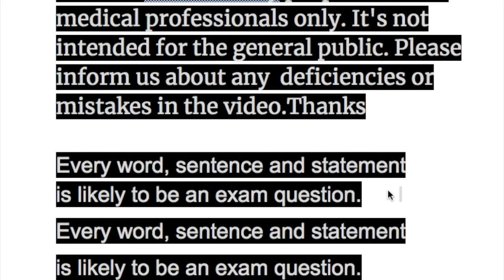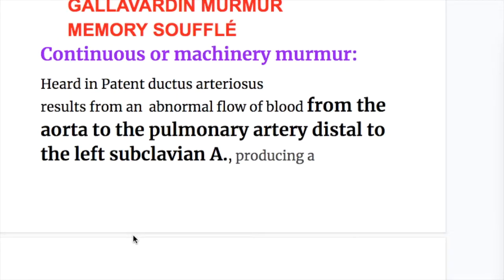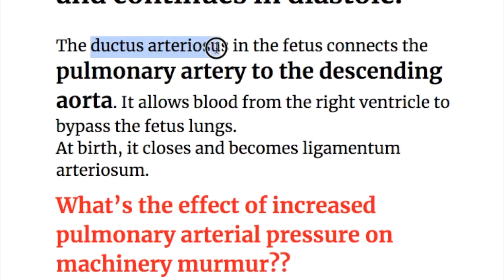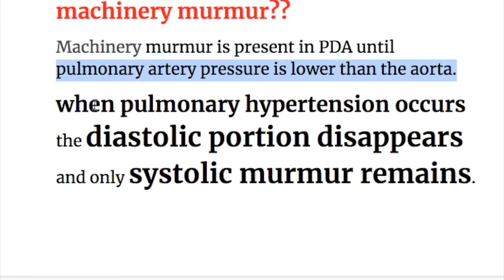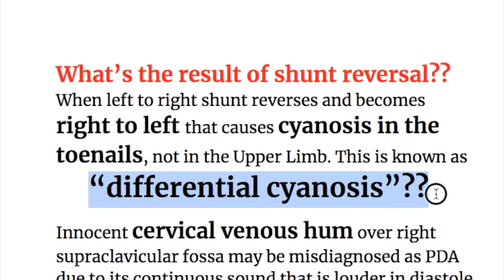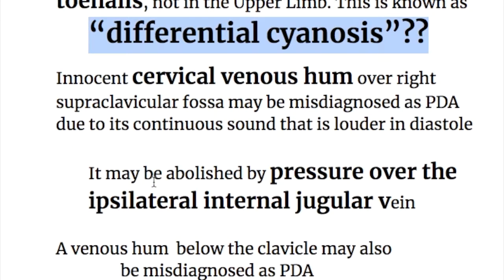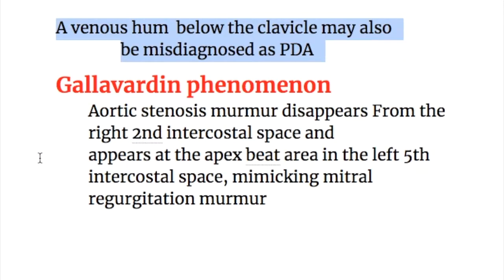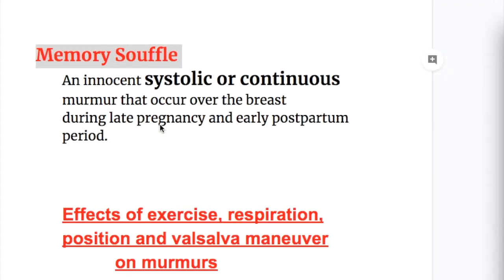MACHINERY MURMUR, GALLAVARDIN MURMUR, MEMORY SOUFFLÉ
MACHINERY MURMUR,
GALLAVARDIN MURMUR,
MEMORY SOUFFLÉ